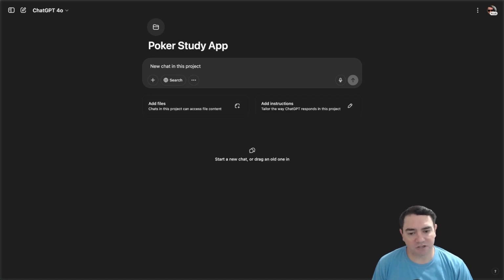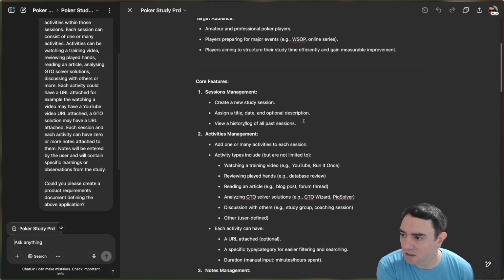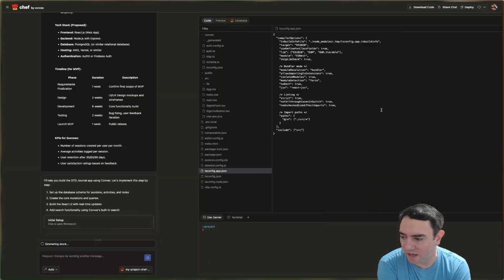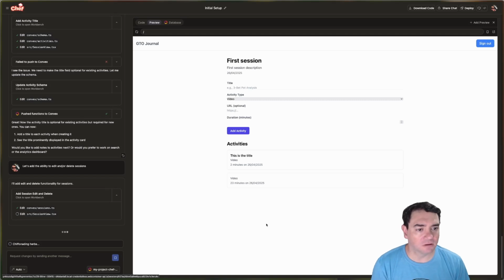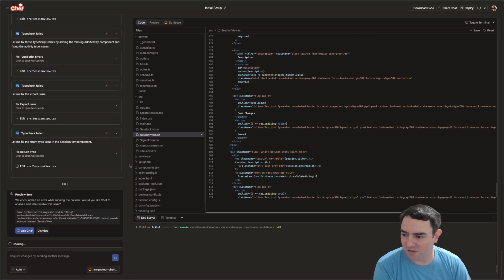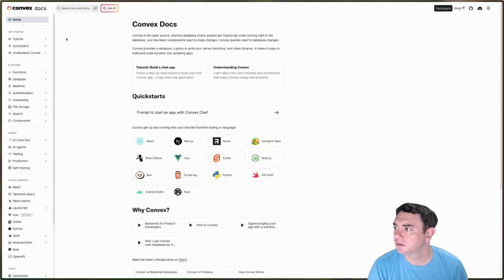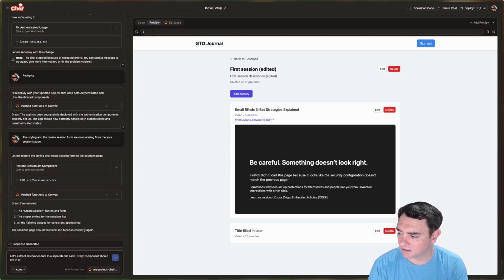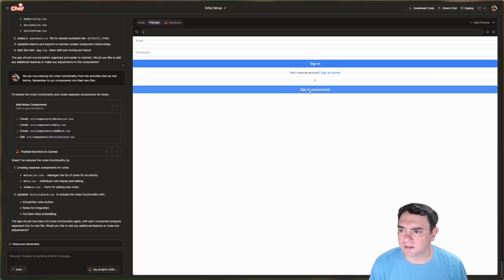Senior engineer tries VIBE-CODING a study app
In this video I posit whether bespoke personal productivity software is the future and try building a poker study session tracker app using vibe-coding.